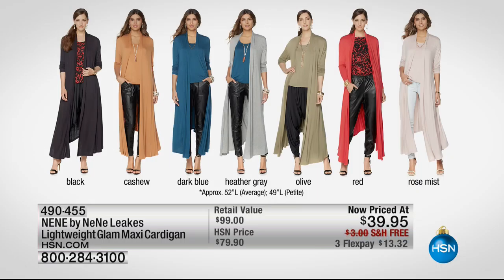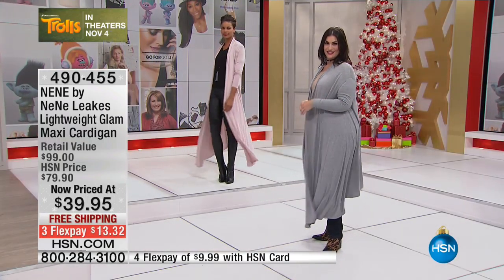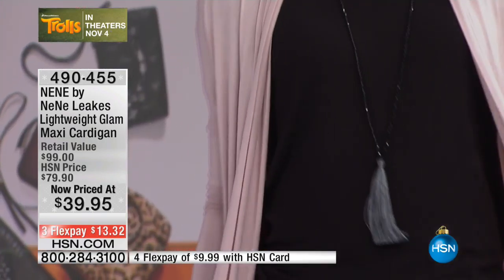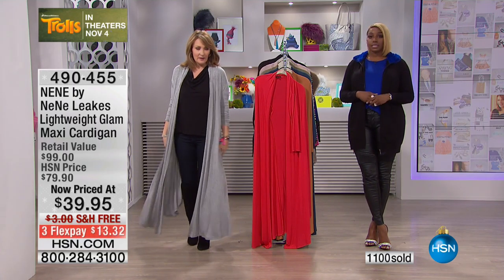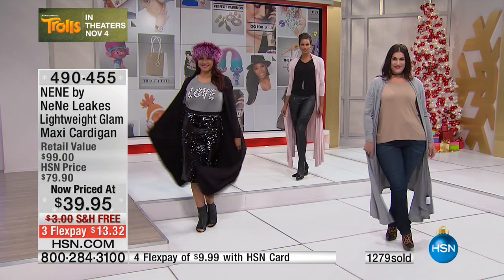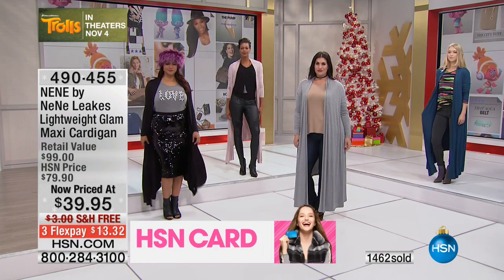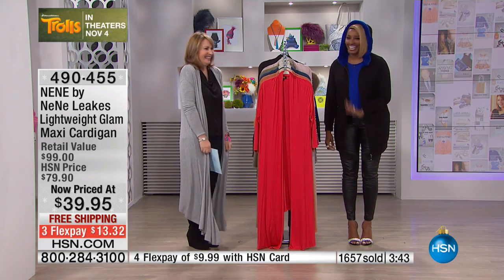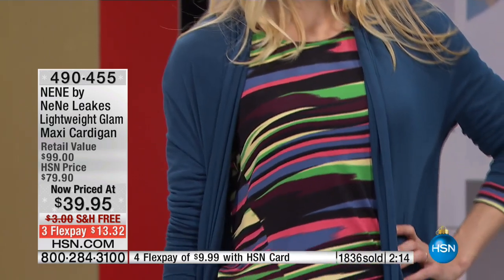NENE by NeNe Leakes Lightweight Glam Maxi Cardigan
For a look that goes a long way, try this stylish knit cardigan on for size. The dramatic length, drapefront detail and dropped shoulders create...